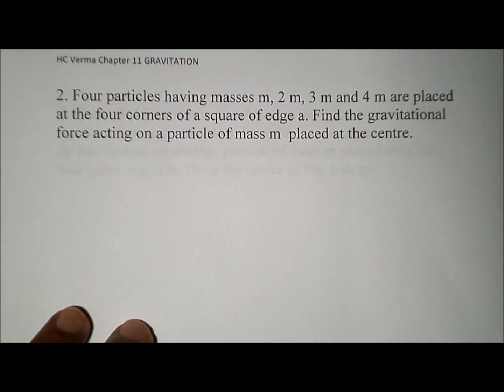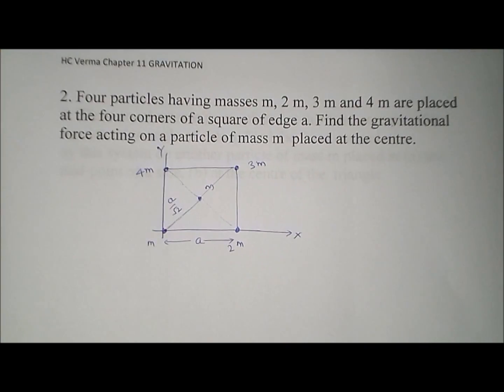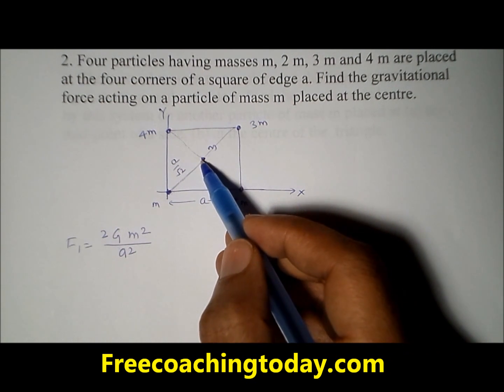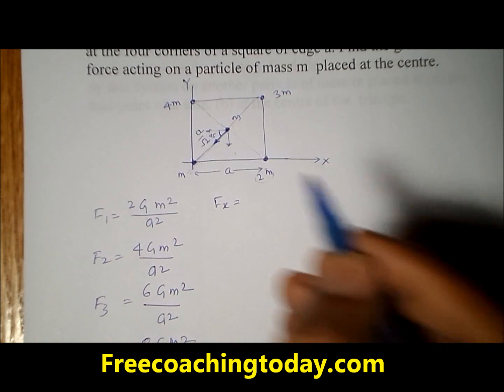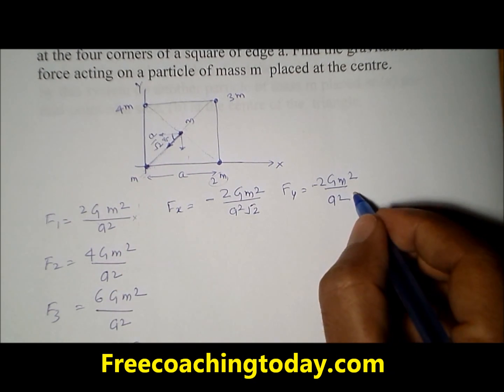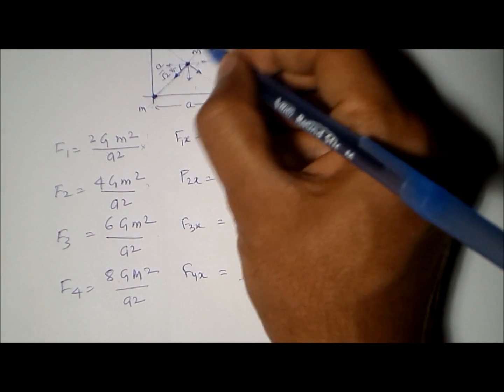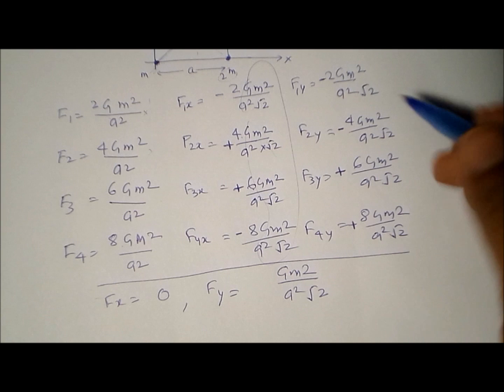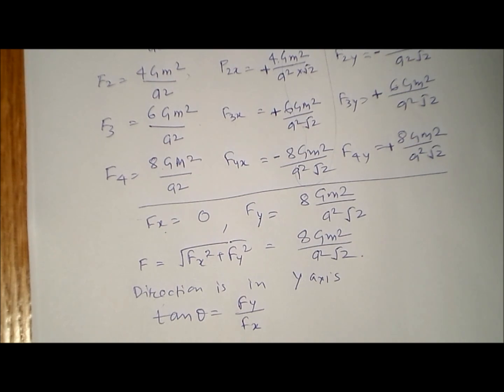HC Verma Physics - Chapter11 Question 2 - Solution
2. Four particles having masses m, 2 m, 3 m and 4 m are placed at the four corners of a square of edge a. Find the gravitational force acting on a particle of mass m  placed at the centre.